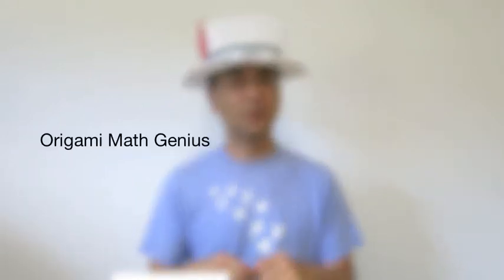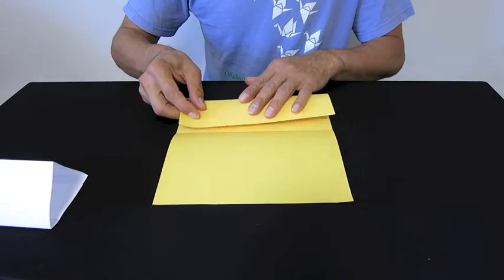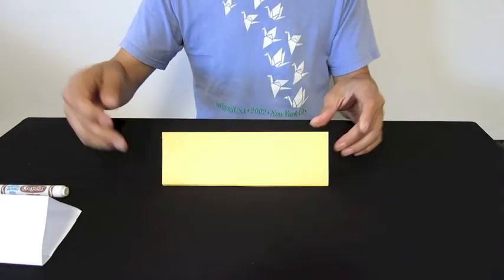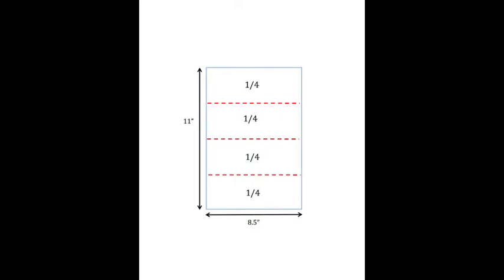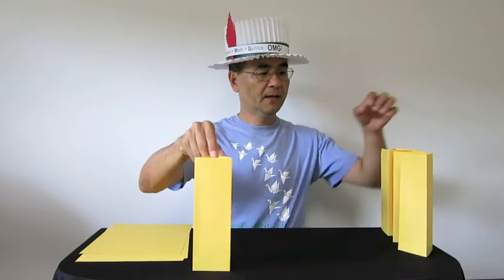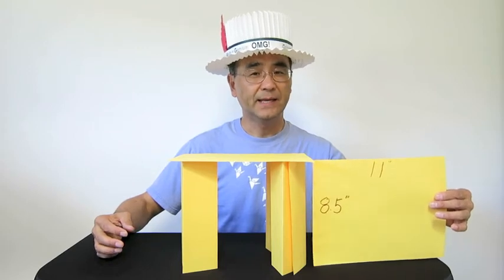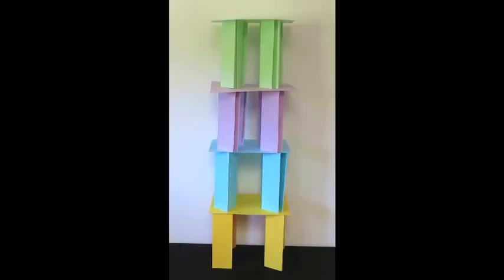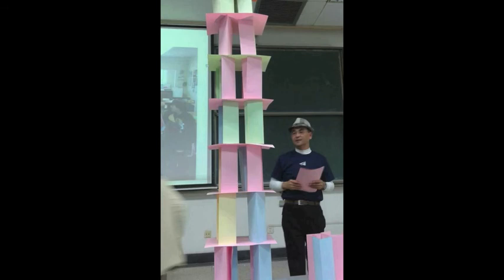Origami Math Genius (OMG) #1 - Introduction (K-5 grade)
OMG is a curriculum of origami math developed for integrating art and math in K-12 education.  It is to make every kid an OMG !   This OMG episode introduces fraction concepts and arithmetic application through origami projects.